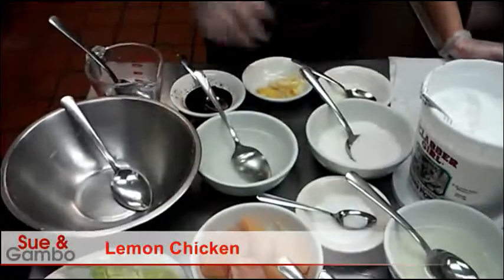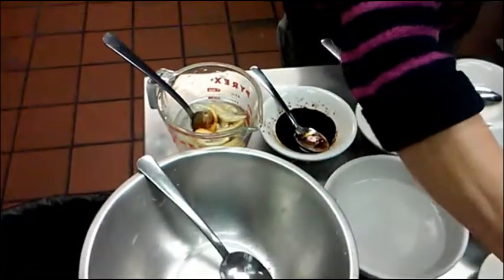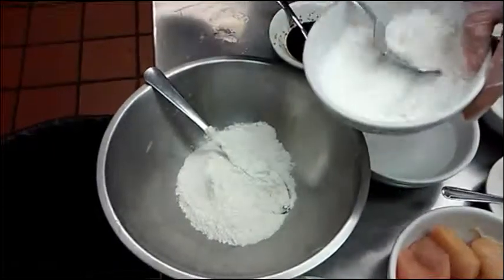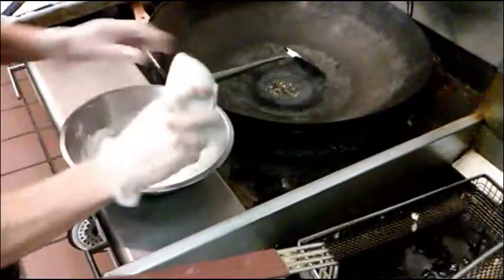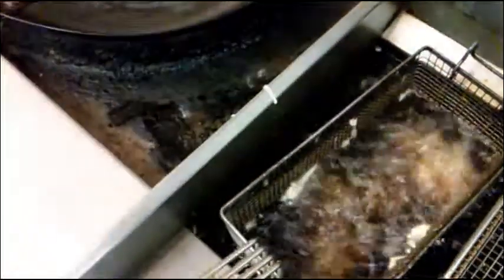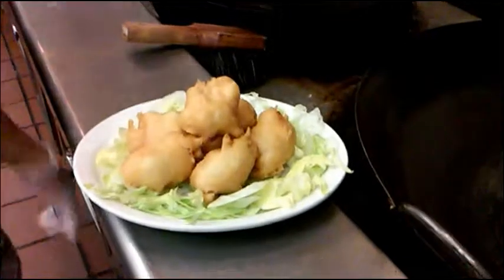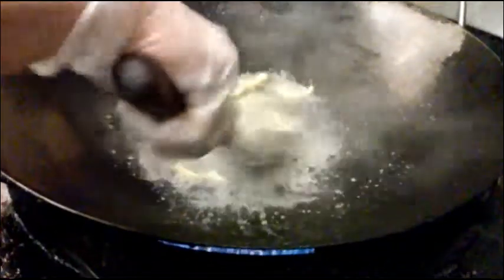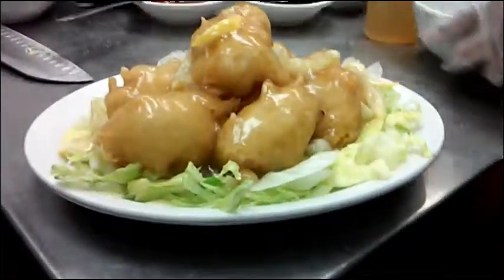Asian Lemon Chicken Recipe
In this video, we'll show you how to make lemon chicken which consist of battered deep fried pieces of white meat with a thick lemon chicken sauce on top with lettuce and slices of lemons.